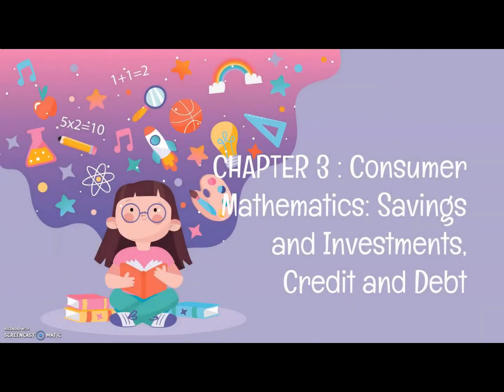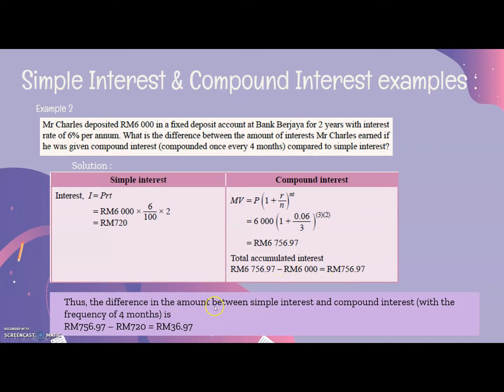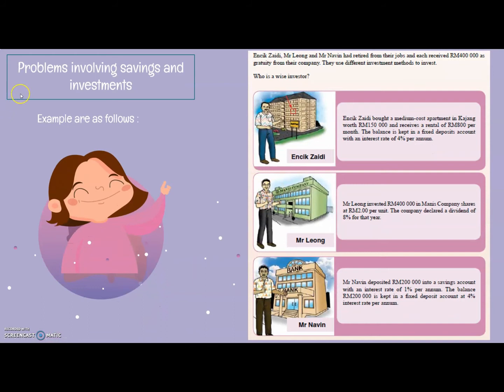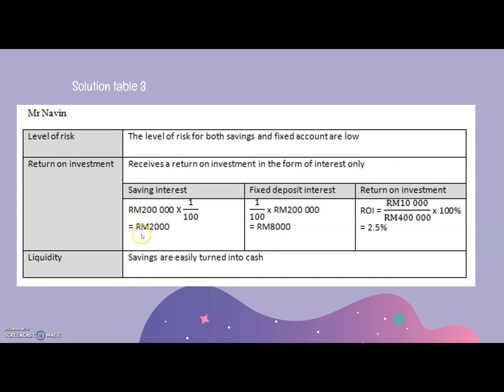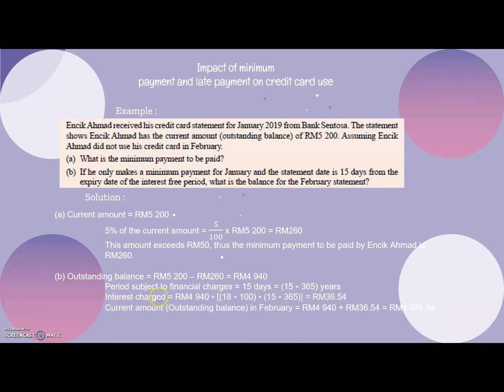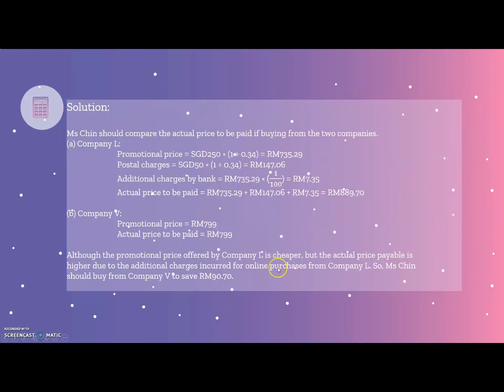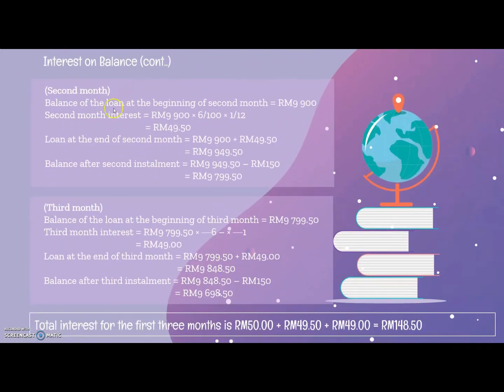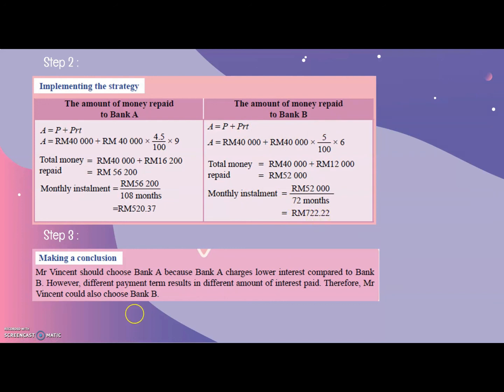chapter 3: Savings and Investments, Credit and Debt